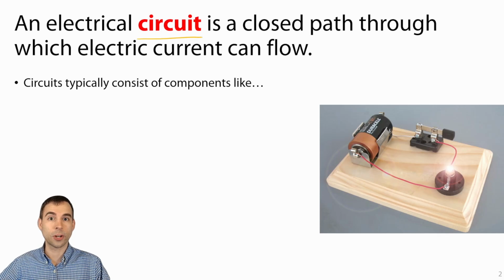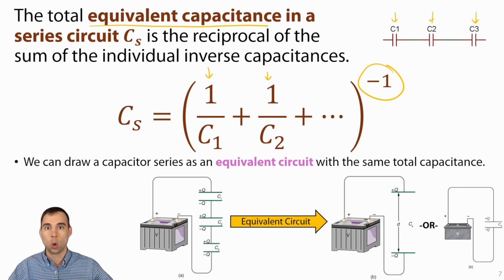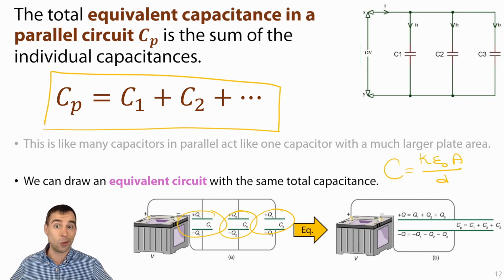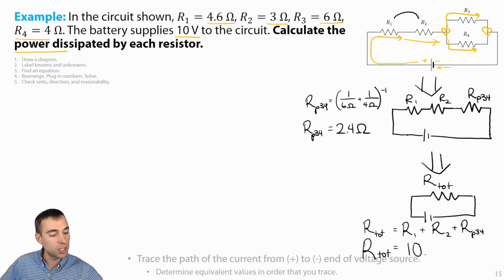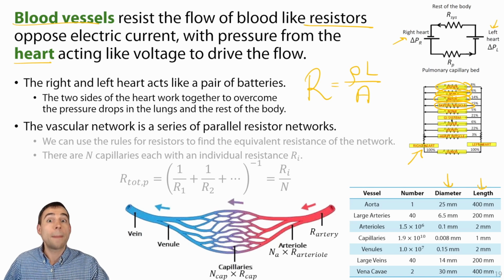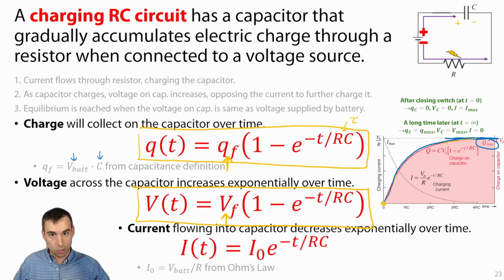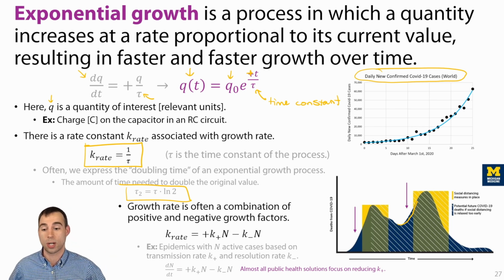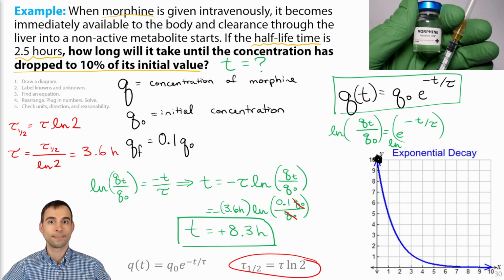Unit 6 Circuits - UMich PHYS250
0:00 Video Introduction
0:23 Circuit Diagrams
5:20 Series Circuits
16:23 Parallel Circuits
34:56 Electrical Meters
36:07 The Circulatory System
44:24 RC Circuits (Charging & Discharging)
55:00 Exponential Processes